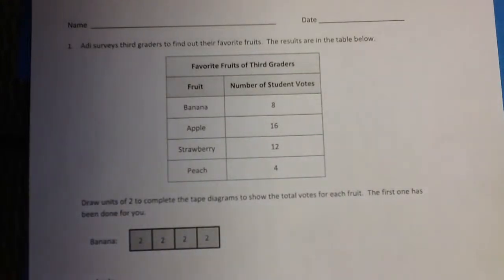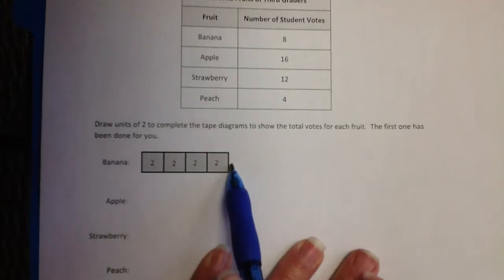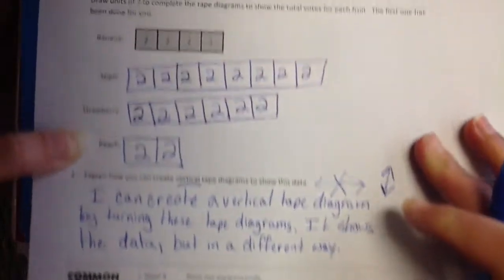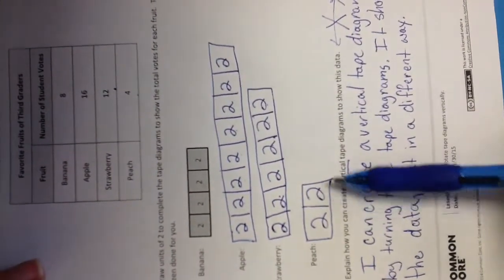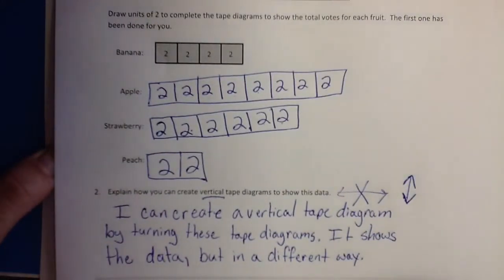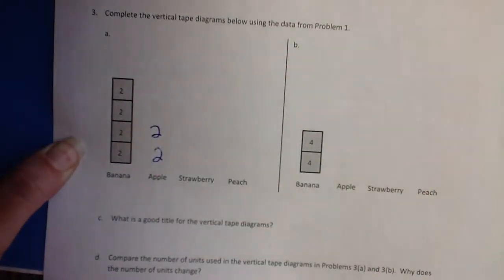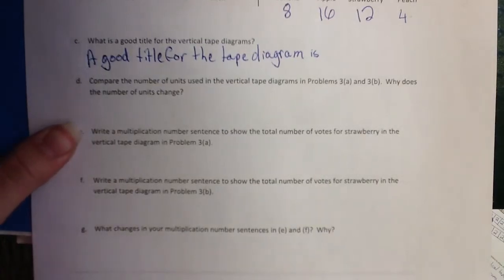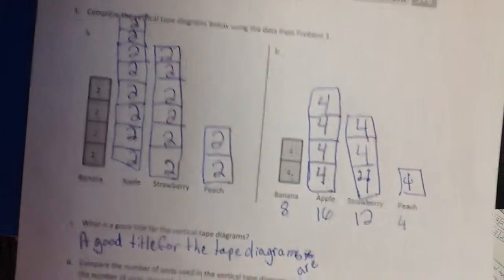EngageNY Module 6 Lesson 2